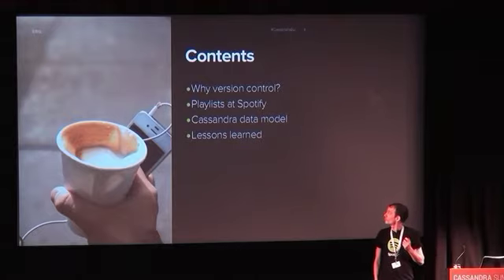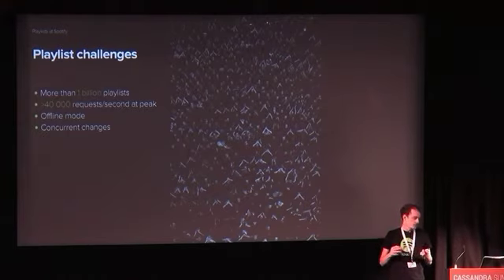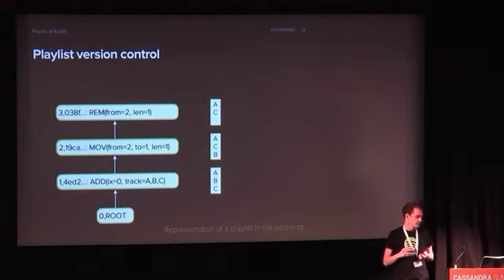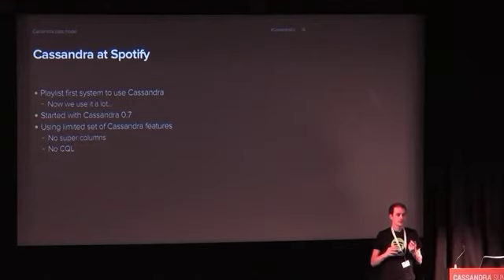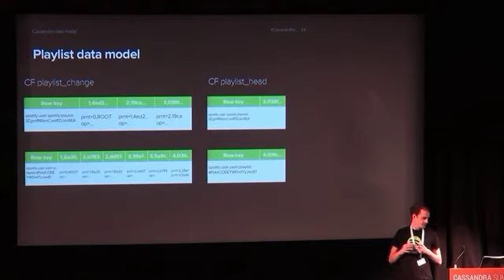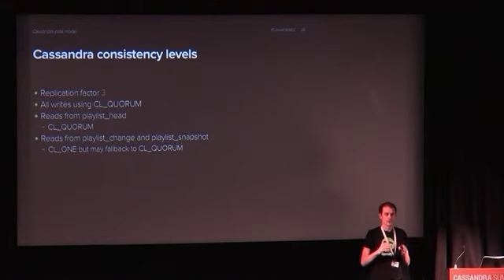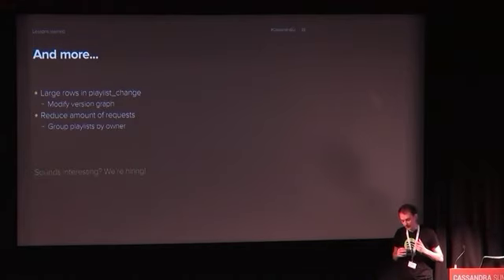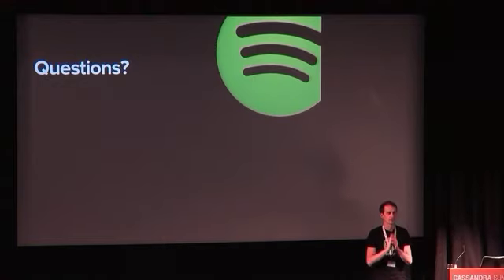C* Summit EU 2013: Playlists at Spotify - Using Cassandra to Store Version Controlled Objects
Speaker: Jimmy Mardell, Senior Software Engineer at Spotify
All systems at Spotify have to deal with huge amounts of data. Playlists in particular is a unique challenge. We need to store more than one billion playlists, and make them accessible for not only the playlist owner but also subscribers. Furthermore, we need to handle concurrent changes to collaborative playlists and offline scenarios. The devised solution treats every playlist as a versioned object. We use Cassandra to store these objects in an efficient way, allowing fast read- and write queries. The road there was not pain free however. I will talk about the data model we ended up using, and lessons learned along the way.